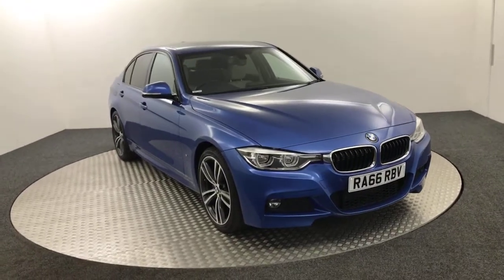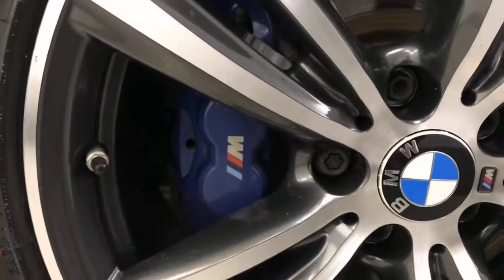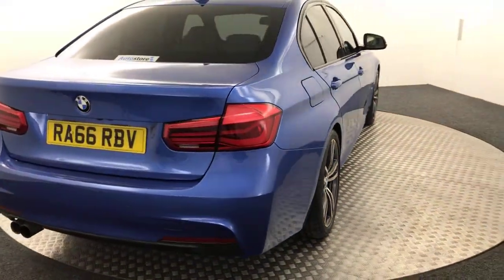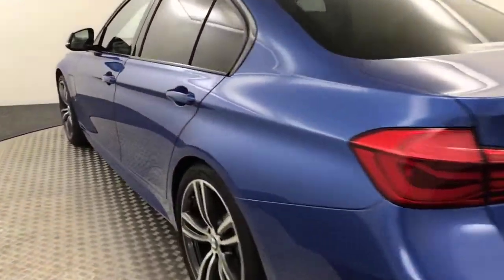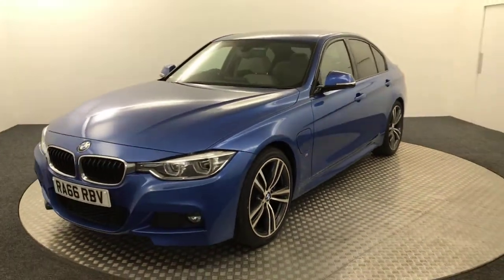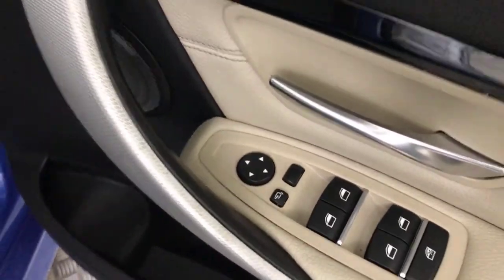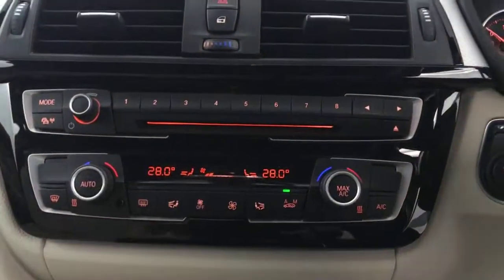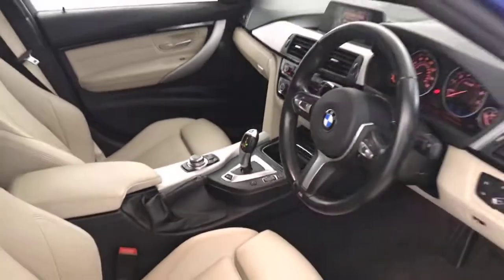2017 BMW 330e M Sport Video Walkaround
2017 BMW 330e M Sport Video Walkaround